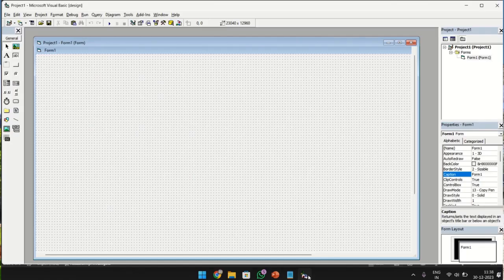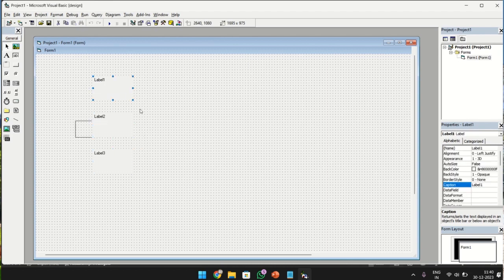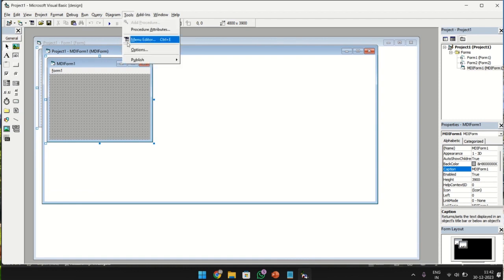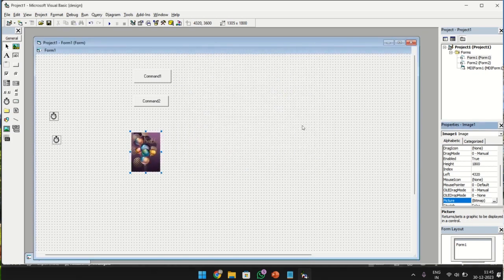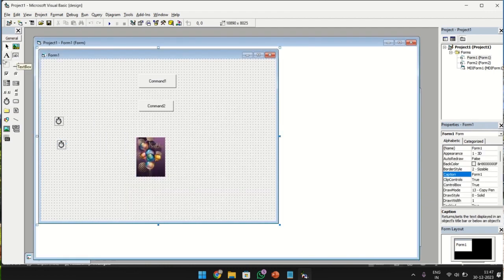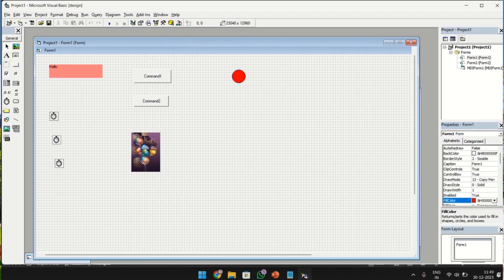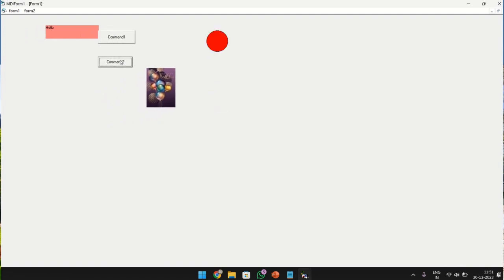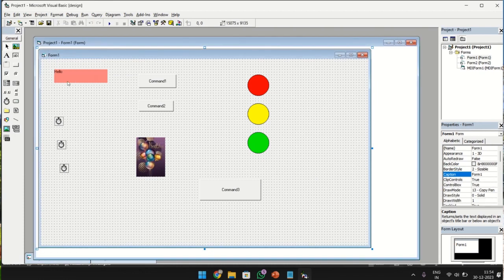Multiple Document Interface and Animation